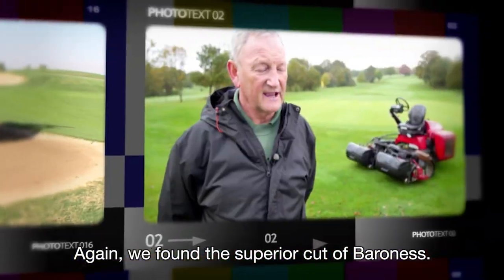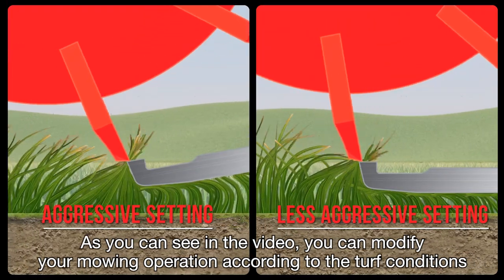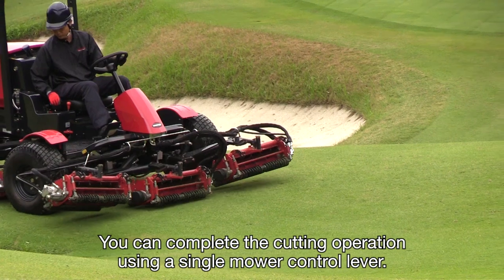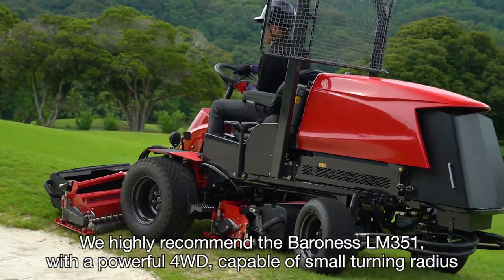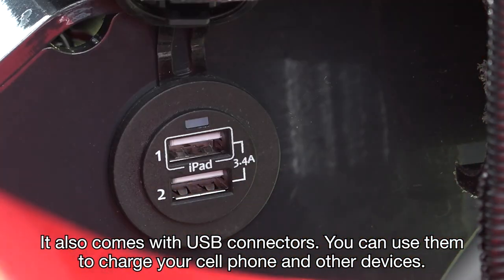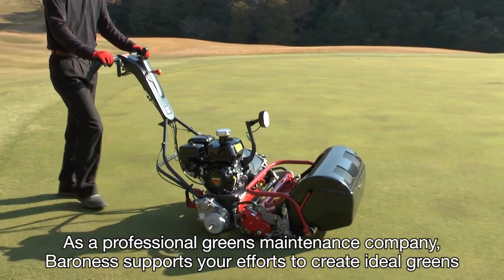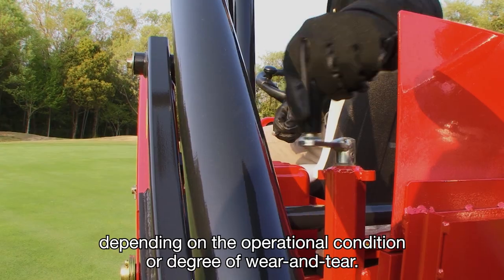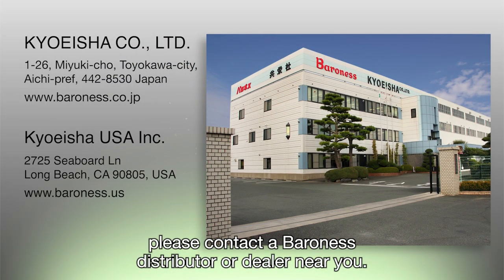Baroness Product Lineup - Full Version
Full version of the product line-up.
It features all of the Baroness equipment available in the US.